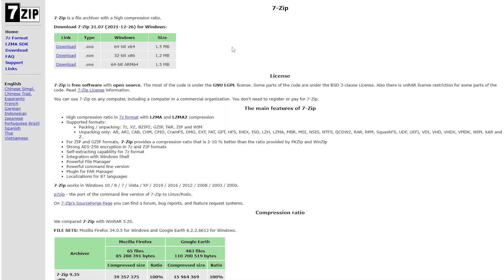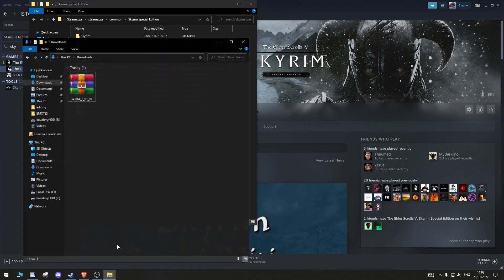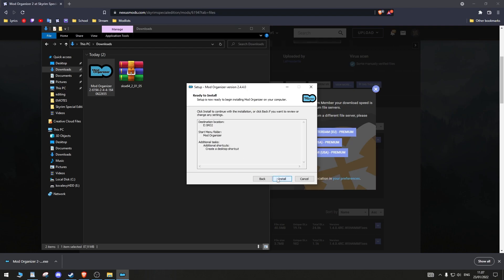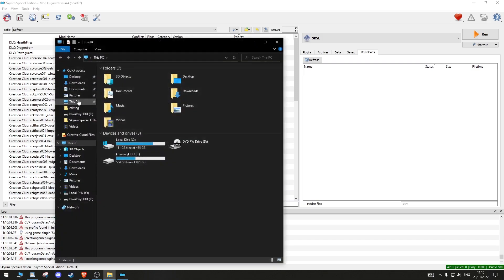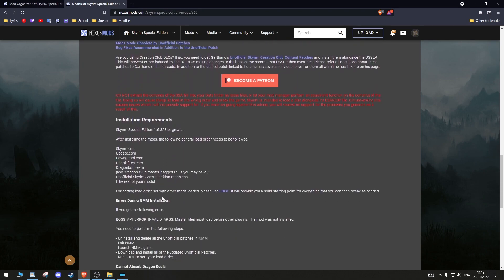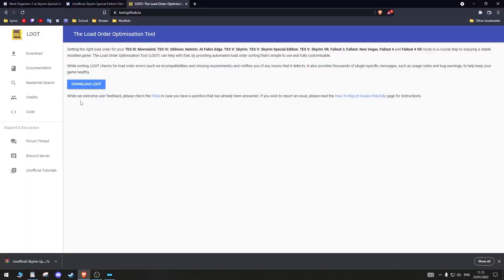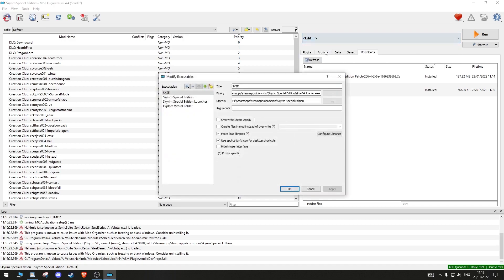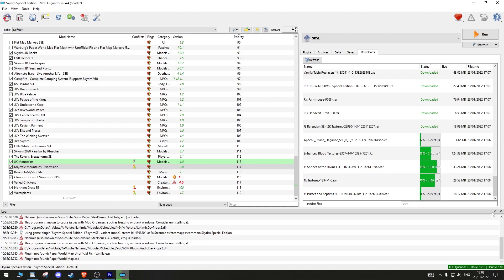HOW TO MOD SKYRIM [Anniversary Edition]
A hopefully easy Skyrim modding tutorial. Do not skip any of the steps.